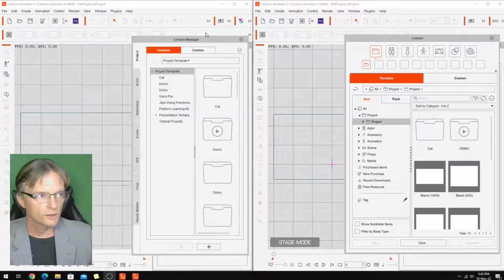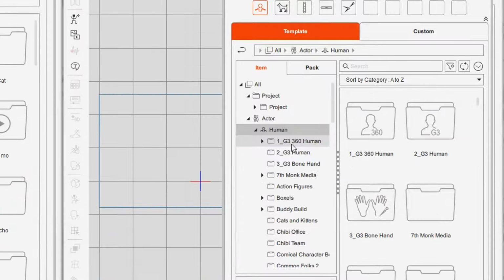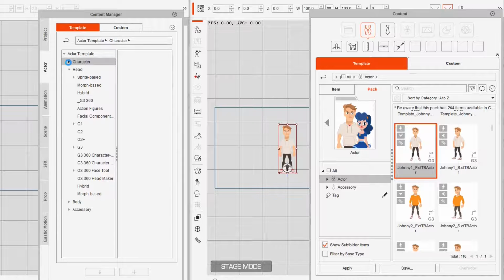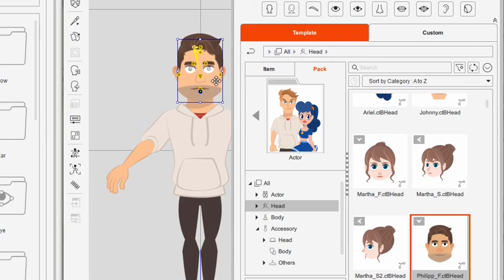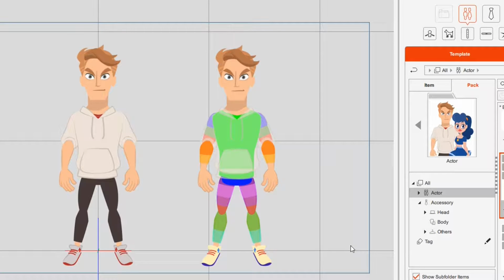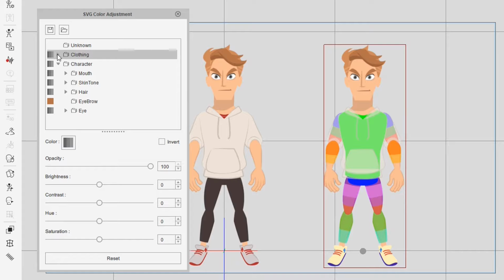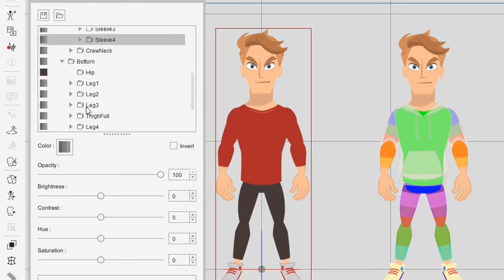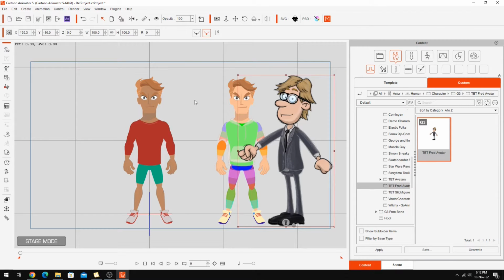Cartoon Animator 4 & 5 Content Library Manager Compared | G3-SVG Character Color Adjustment Overview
Reallusion recently released Cartoon Animator 5 so in this video I compare Cartoon Animator 4's Content Library Manager with Cartoon Animator 5's new Smart Content Library Manager to help you adjust to the changes. Particularly if you watched my previous video on Character Mashup's in Cartoon Animator 4 and were wondering where some of the library folders are now located in Cartoon Animator 5.

I also take a look at the new SVG Color Adjustment tool in relation to the new G3-SVG based characters and how you can use it to change a character's entire outfit.

Tic Tok: @etourist.tet
Pintrest: @arttimeproductions